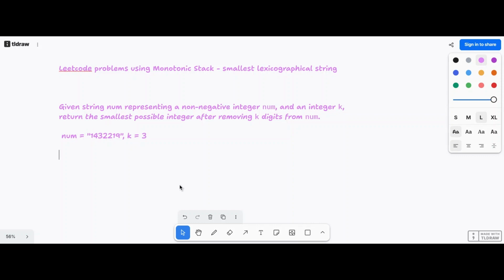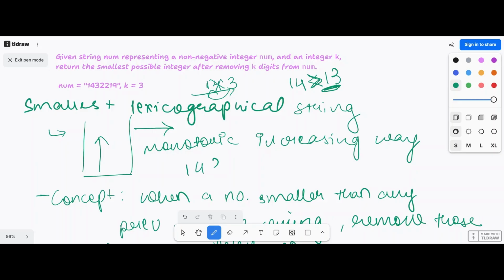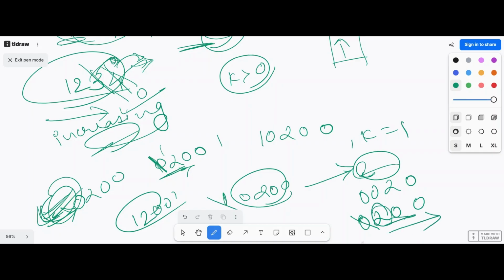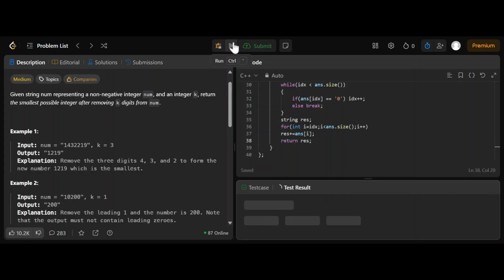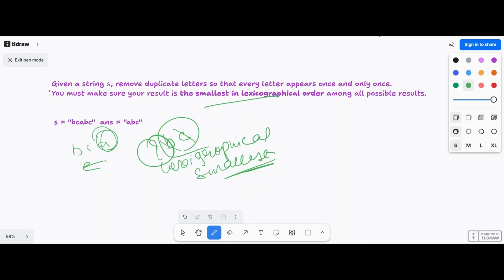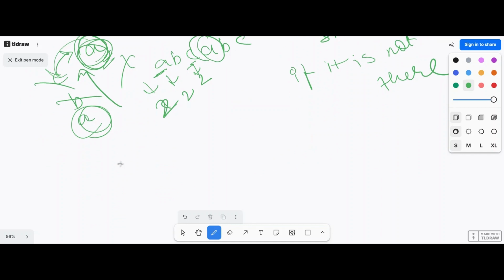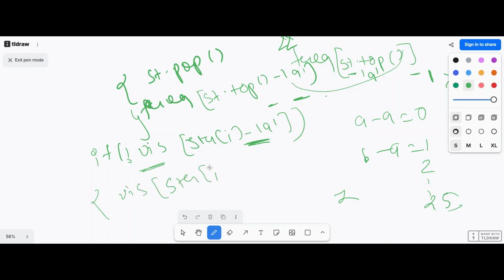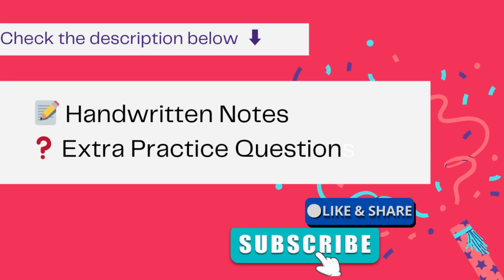Smallest lexicographical string - leetcode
Leetcode problems related to smallest lexicographical string using monotonic stack.